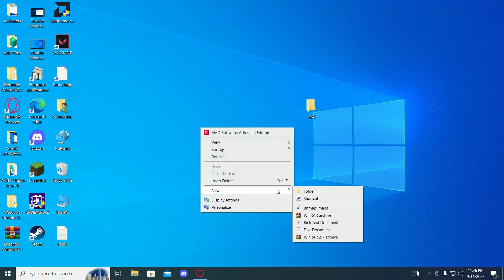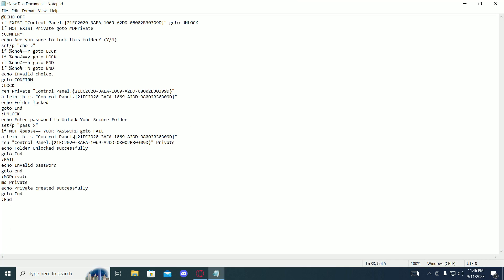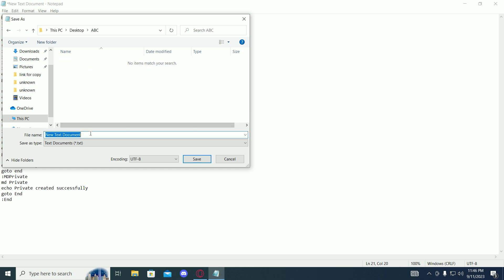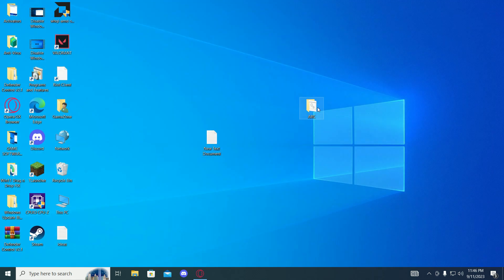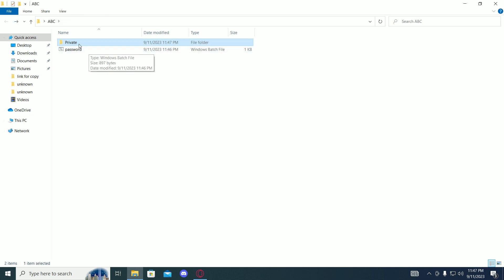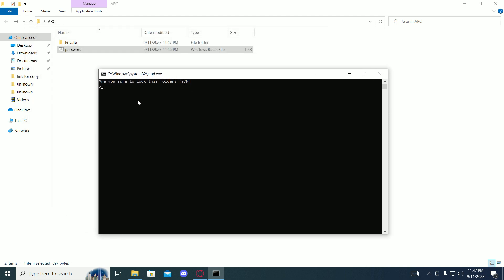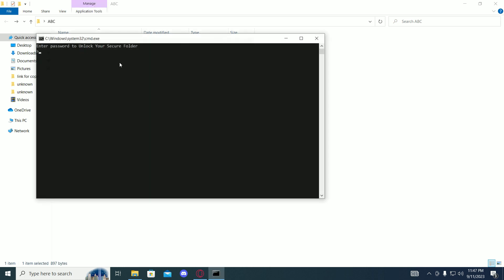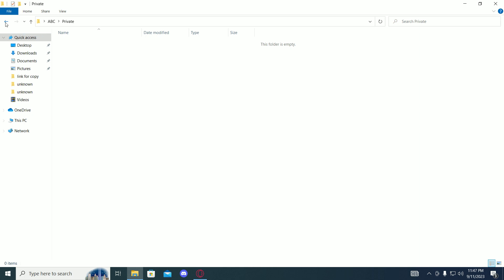How To Lock Folder In Windows 10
Are you tired of prying eyes snooping through your personal files on your Windows 10 PC? 😩 Don't worry, we've got you covered! 🙌

In this step-by-step tutorial, we'll show you the simplest and most effective ways to lock your folders and keep your sensitive data safe and sound. 💼💻

📋 What you'll learn:
🔐 Various methods to lock folders in Windows 10
🔐 Password protect your confidential files
🔐 Add an extra layer of security to your digital life
🔐 Tips and tricks for keeping your locked folders foolproof

Join us as we take you on a journey to safeguard your digital treasures with easy-to-follow instructions and insightful tips. 🚀

Your data deserves the best protection, and we're here to make it happen. 🛡️🔒💼

- TutoRealm